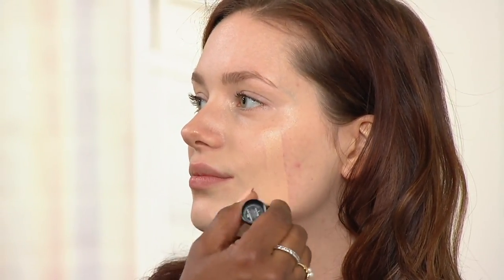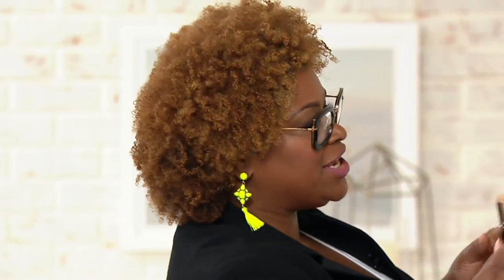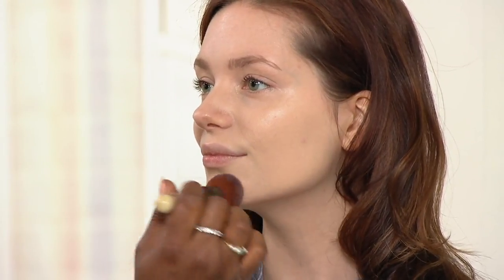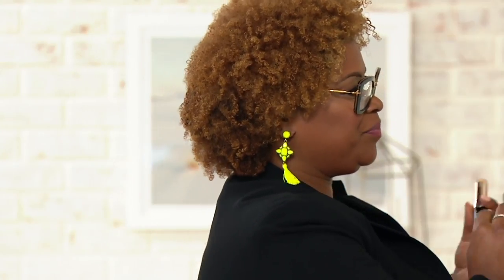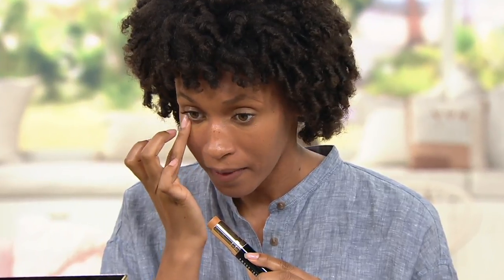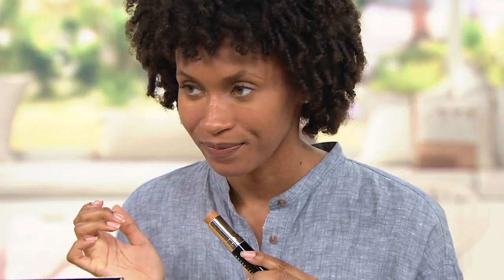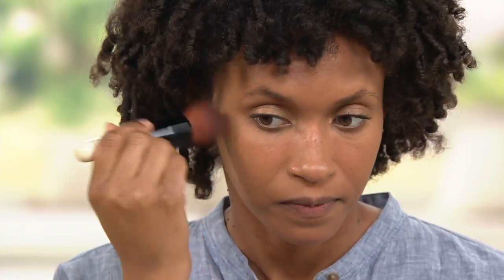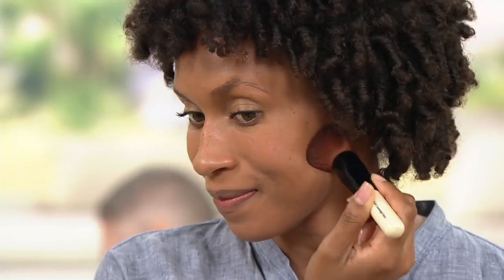Bobbi Brown Skin Foundation Stick on QVC